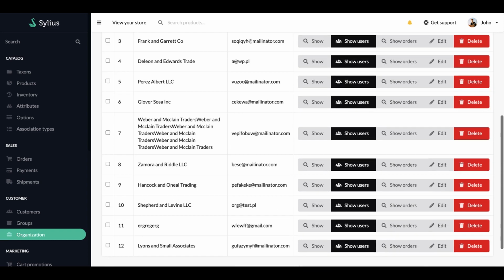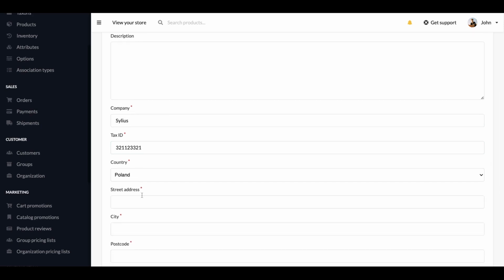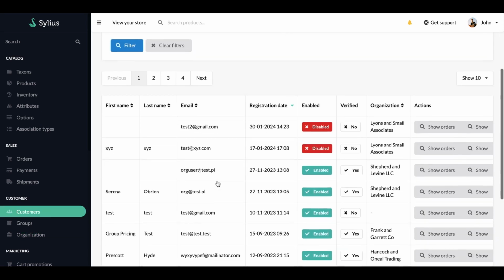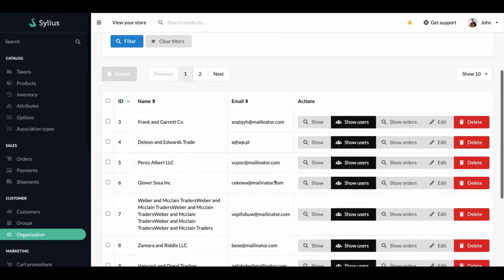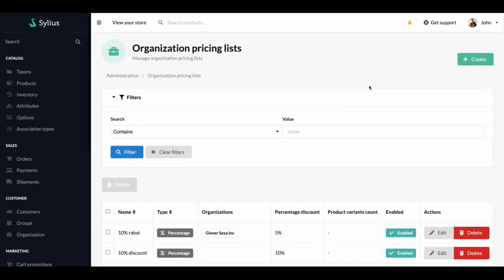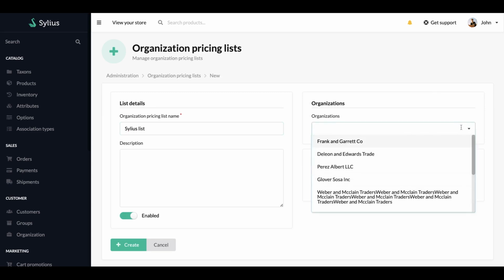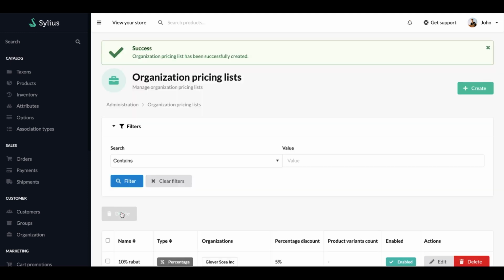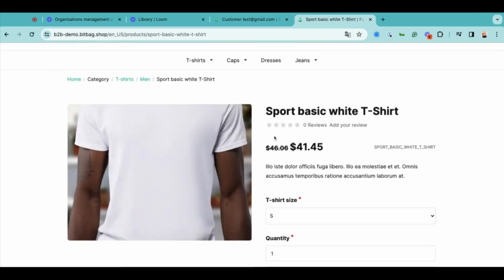Sylius Plus Tutorial - Organizations Management and Lists